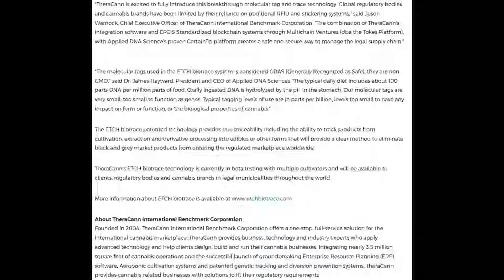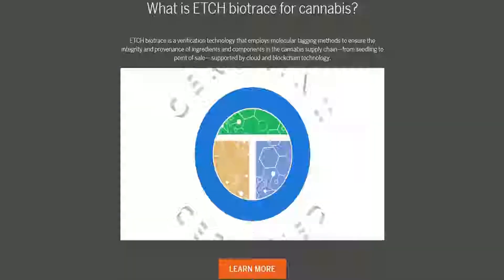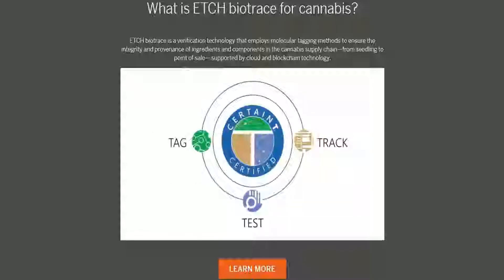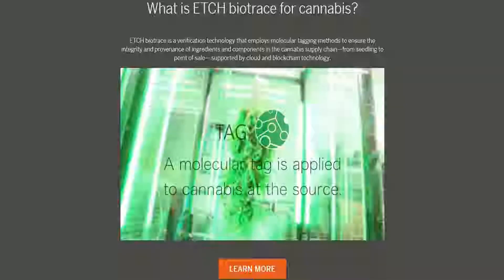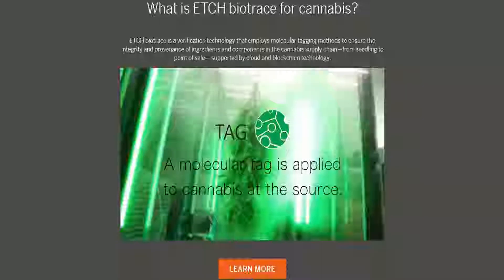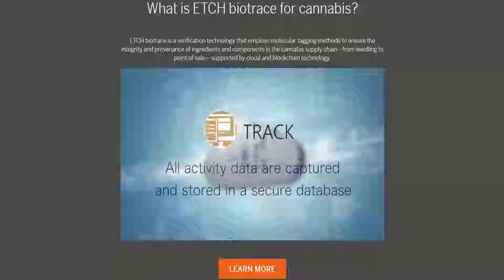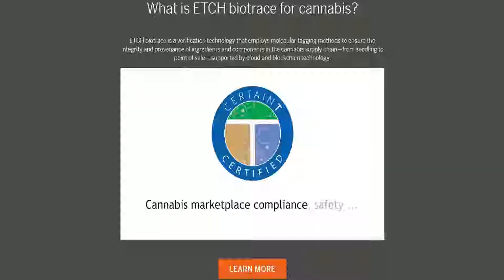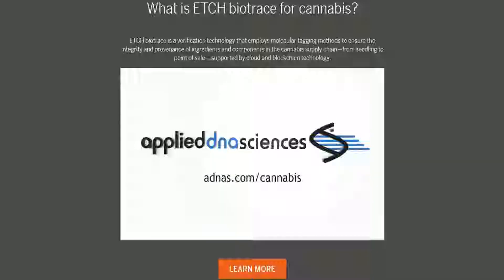Zenthanol Live #15 11-15-18